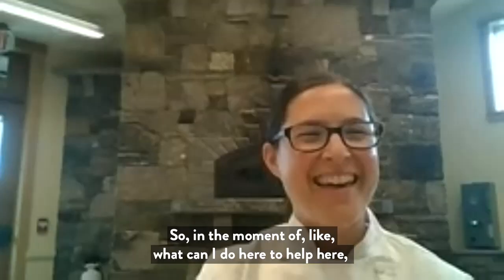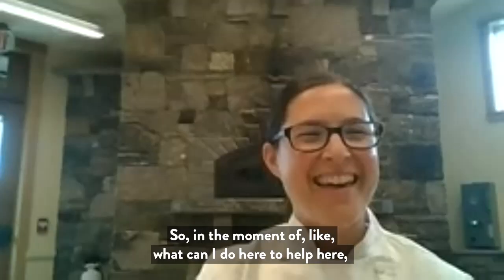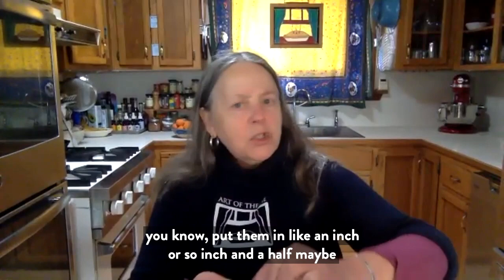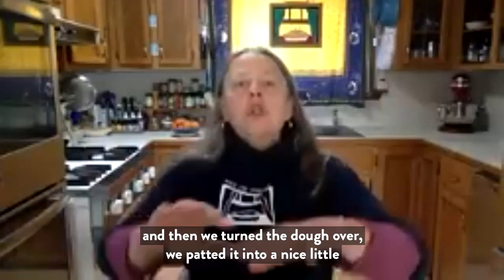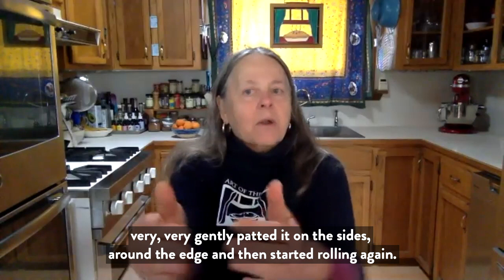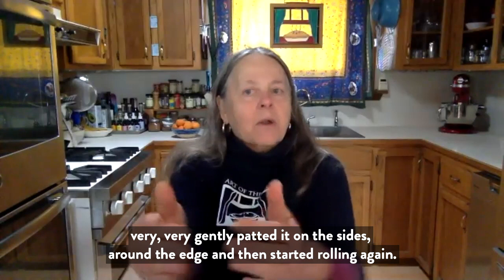Crust Tips & Tricks - Pie Q&A with Kate McDermott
Kate McDermott, pie master and author of the new book PIE CAMP, has a new little trick that she simply must share with you! It involves that tricky moment when your pie crust cracks while rolling it out.